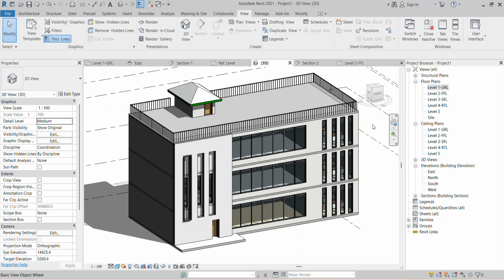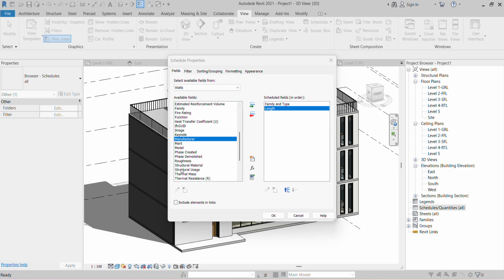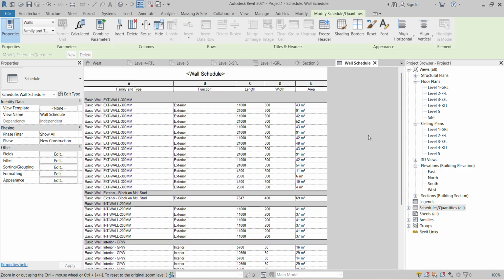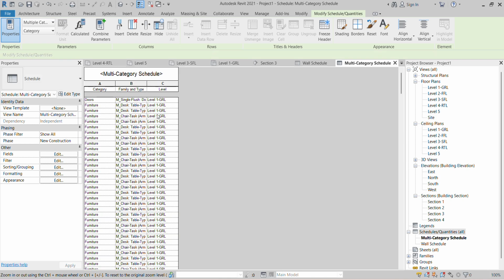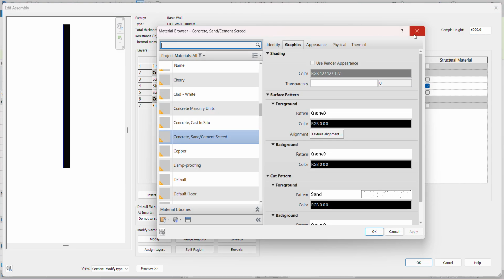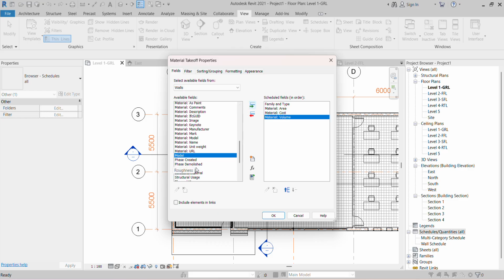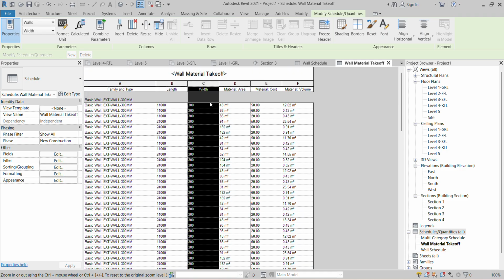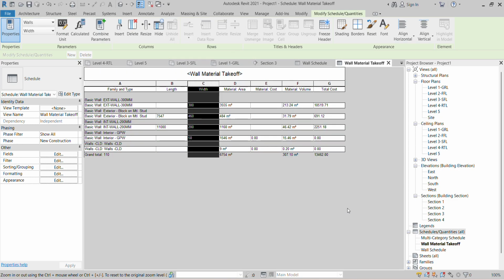Wall Material Takeoff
Create a Material Takeoff Schedule
Add Required Fields
Sort, Group, and Filter
Format Units and Totals
Final Schedule Adjustments
Optional Advanced Filters and Calculations